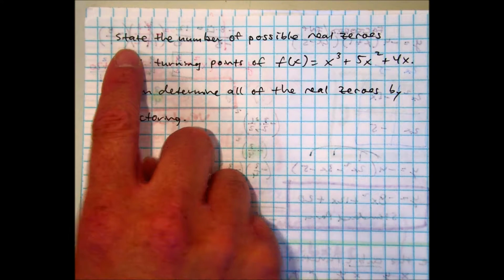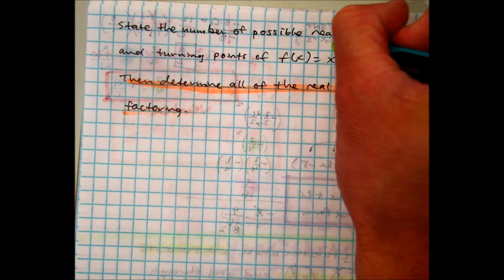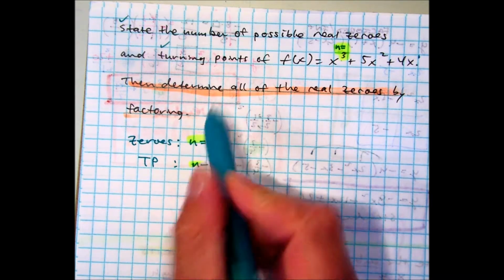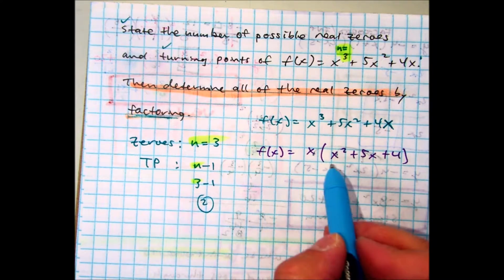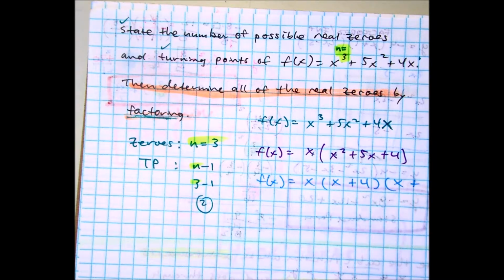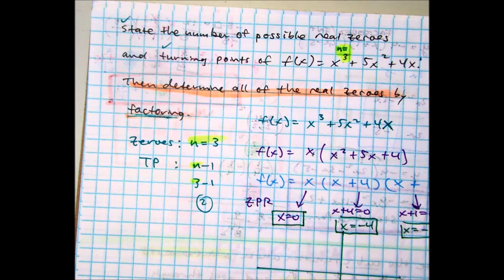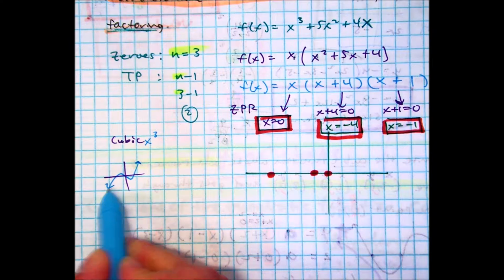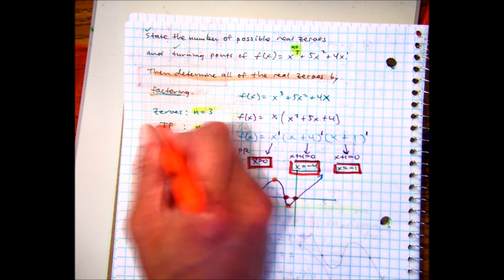turning points examples A ALL